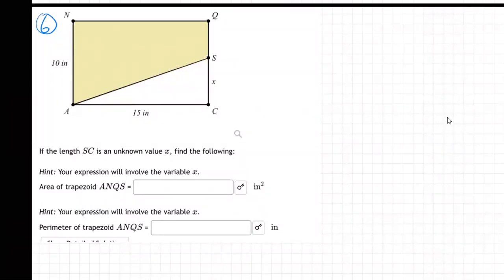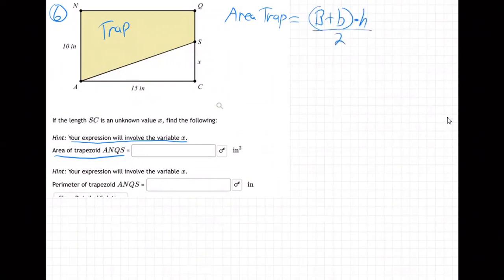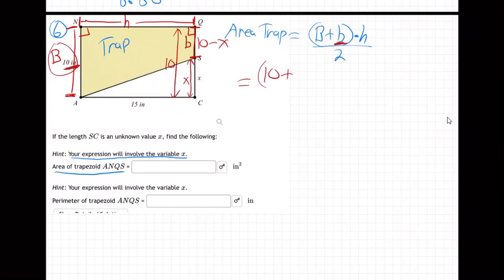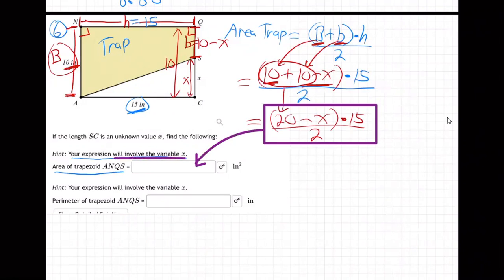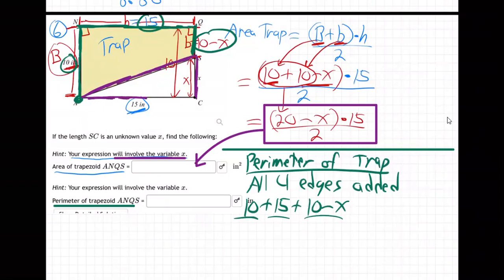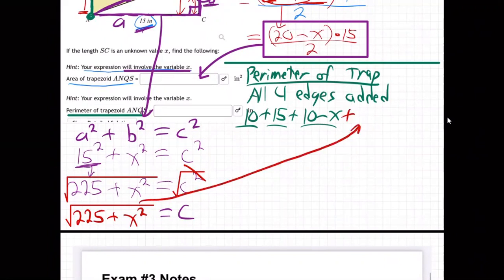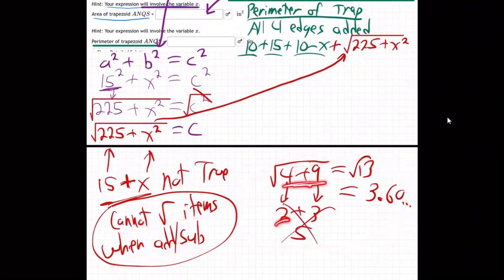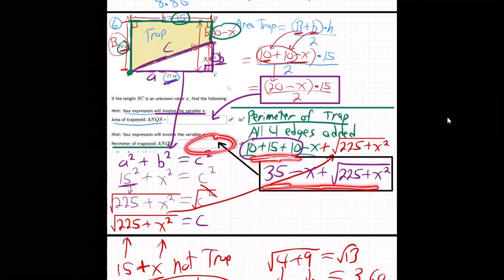m10b-Unit 3 Lecture HW 2-6